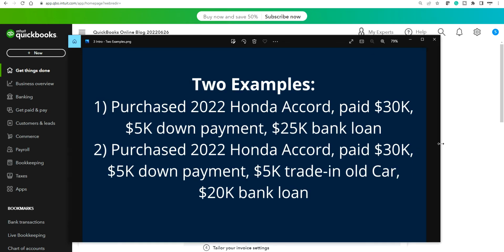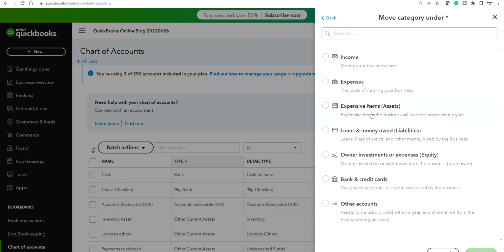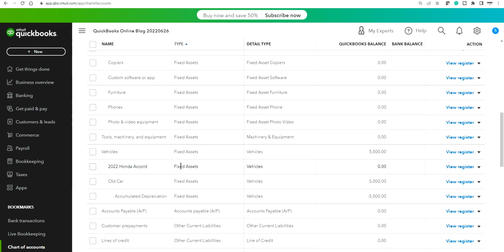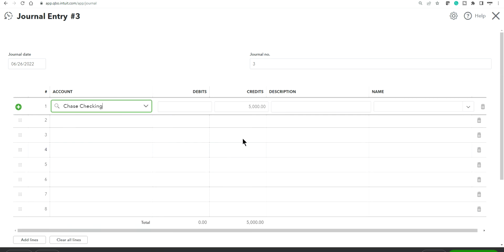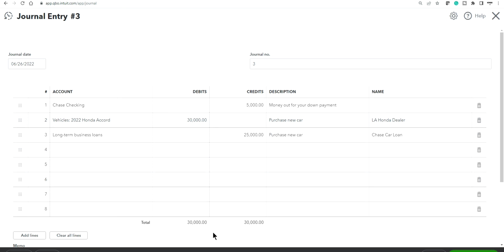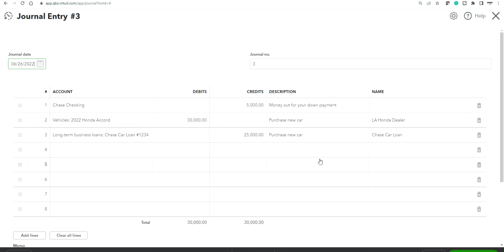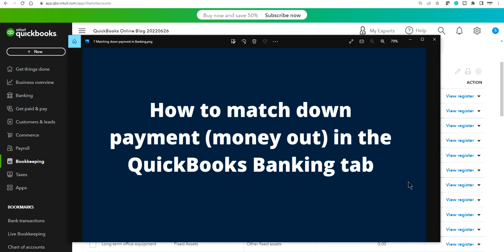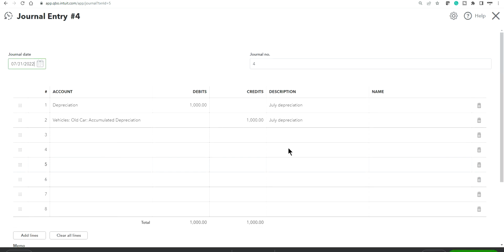Accounting: Record A Vehicle Purchase With A Loan, Trade-In, And Down Payment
Accounting: Record A Vehicle Purchase With A Loan, Trade-In, And Down Payment in QuickBooks Online

TIMESTAMPS:

00:00 Intro
01:23 How to add new accounts to your Chart of Accounts
05:19 How to write a Journal Entry to record the vehicle purchase with a loan, and down payment
11:22 How to write a Journal Entry to register the vehicle purchase with a loan, trade-in, and down payment
13:30 How to match down payment (money out) in the QuickBooks Banking tab
14:49 How to record depreciation expense
16:59 To get more insider Accounting and Bookkeeping Tips make sure to subscribe to our YouTube Channels